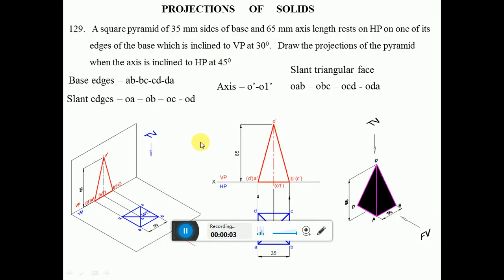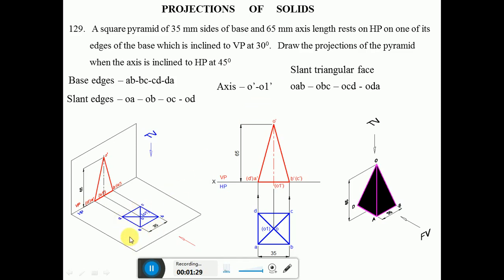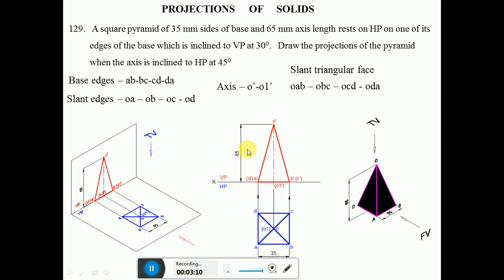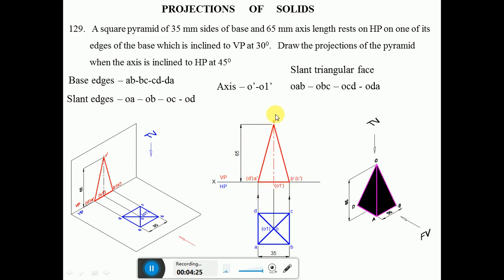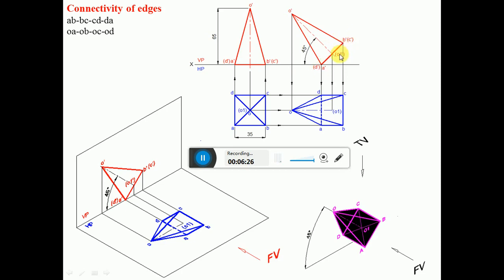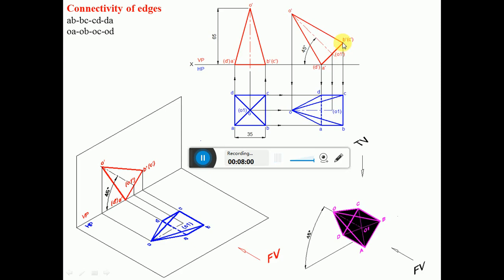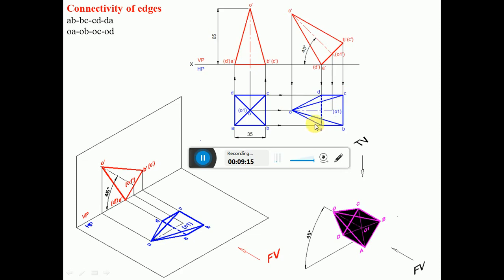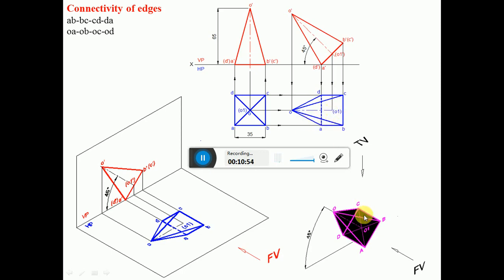129 - 1, Square pyramid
Edge on HP, Axis inclined to HP